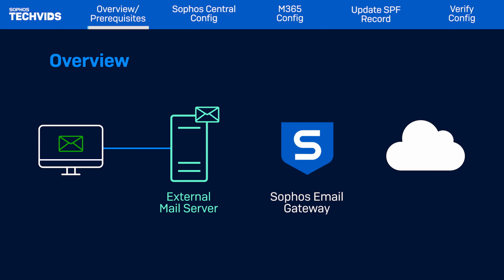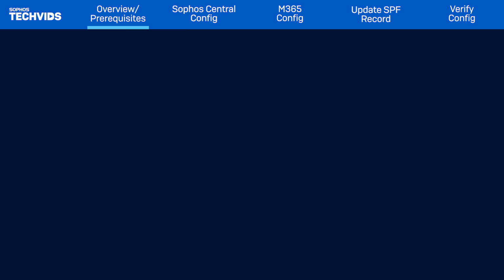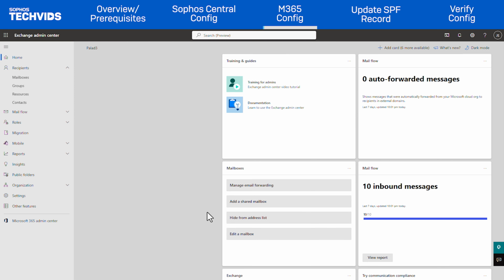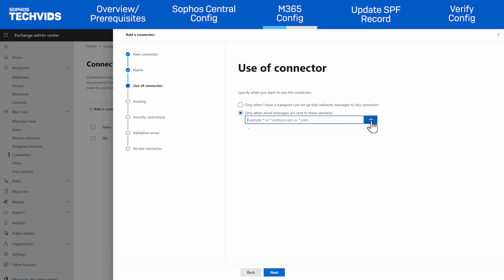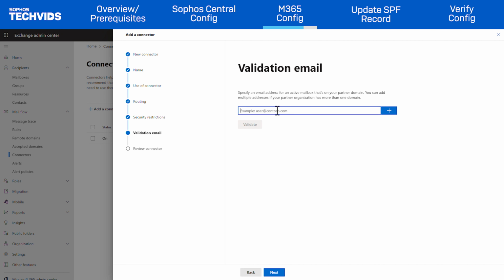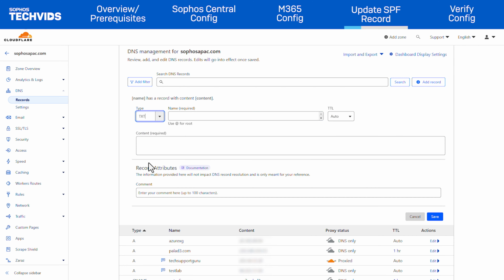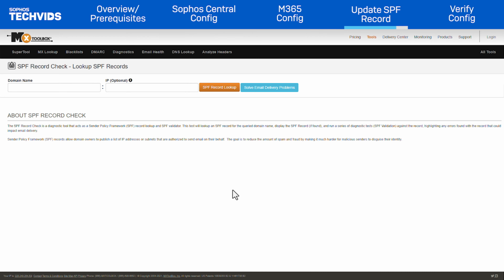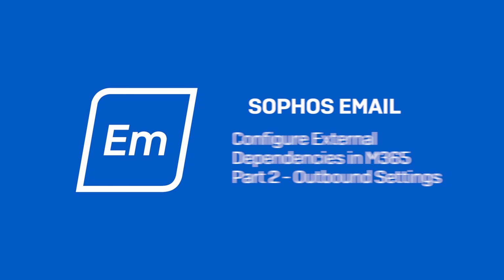Sophos Email: Configure External Dependencies in M365 Part 2 — Outbound Settings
In this two-part series, we show you how to configure external dependencies in M365 to route email through Sophos Email.
Part 2 shows you how to set up outbound settings and completing the configuration.

Part 1 covers the configuration of inbound settings.

*Video Chapters*

00:21 Overview/Prerequisites
01:12 Sophos Central Configuration
01:55 M365 Configuration
03:46 Update SPF Record
05:09 Verify Configuration

*Relevant Documentation*